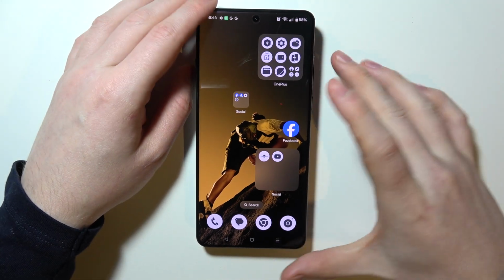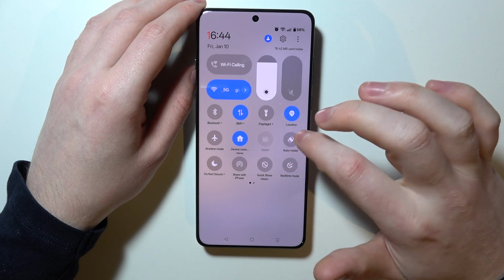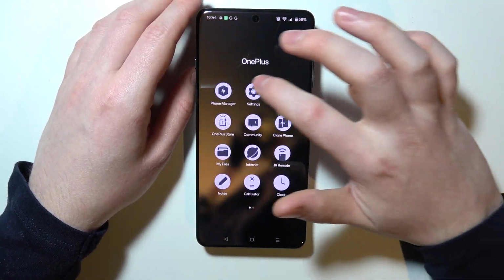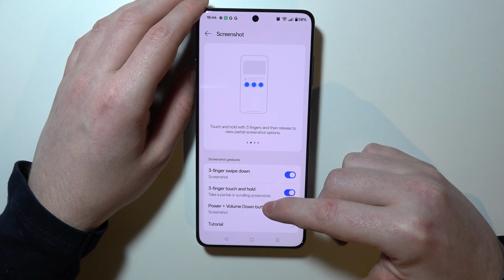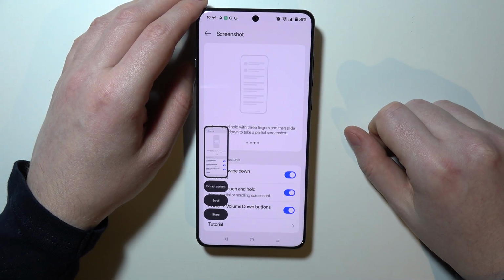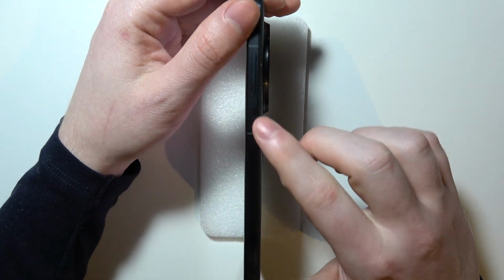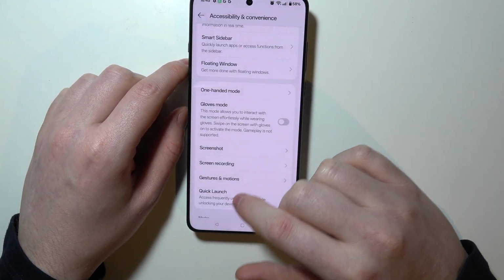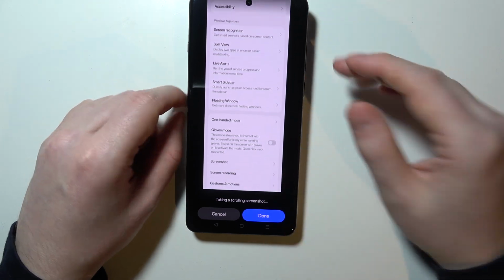OnePlus 13: All Screenshot Methods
Wondering all the methods to take screenshots on your OnePlus 13? This guide will cover various ways to capture what's on your screen, from physical buttons to gestures. Whether you prefer using a combination of keys or a swipe, we’ve got you covered. Learn all methods to take screenshots on your OnePlus 13!